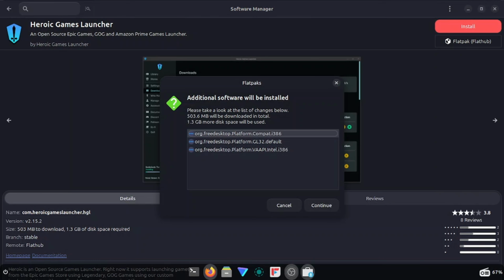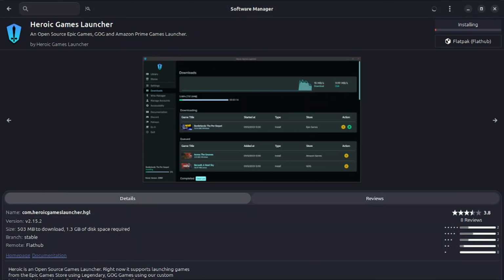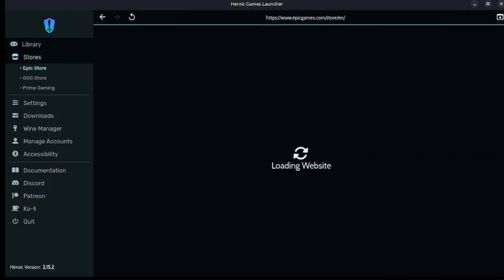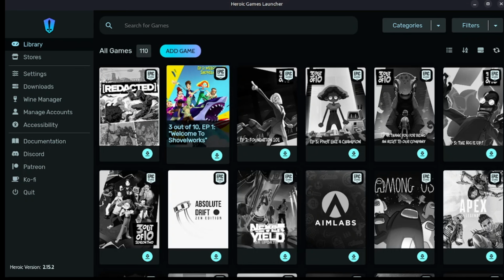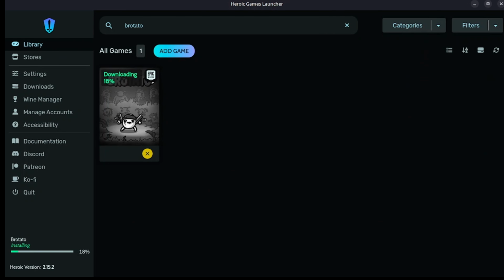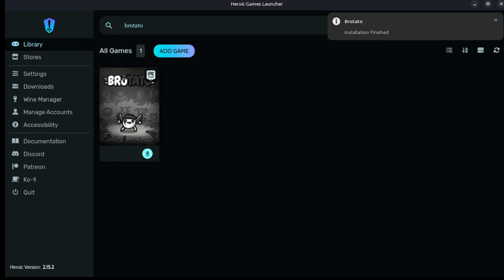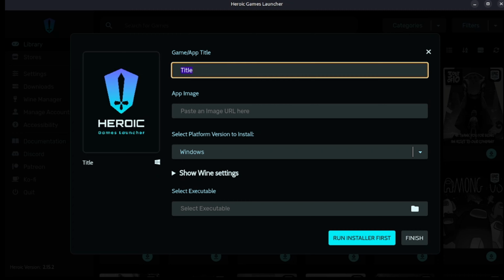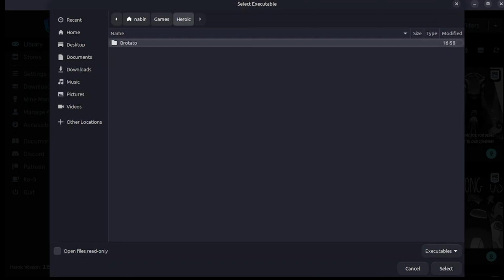How to run "any" windows game on linux mint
also when you download games from the sea  make sure you download pre installed games like steam unlocked provides

linuxx mint linux gaming tutorials